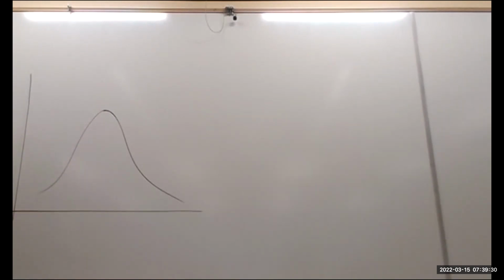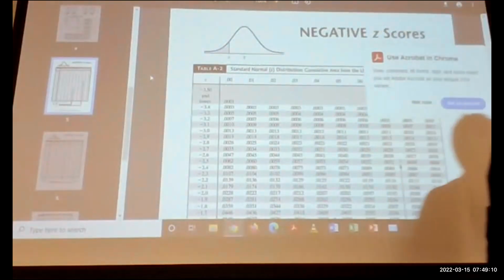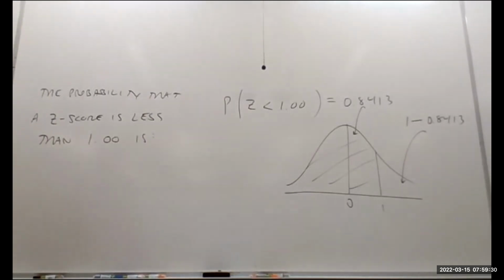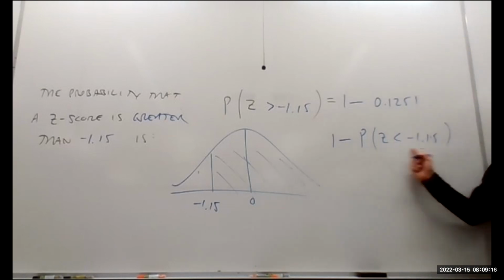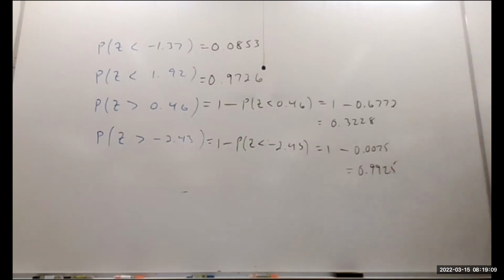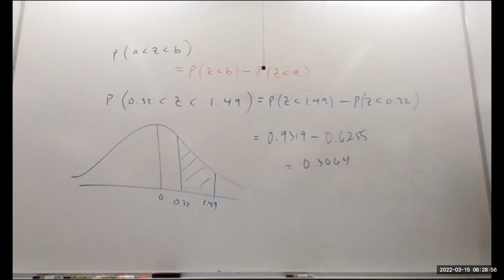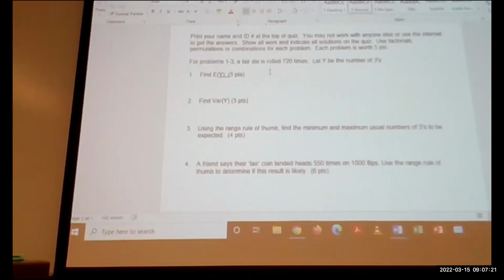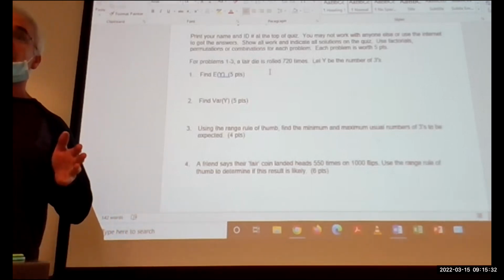119 Mar 15